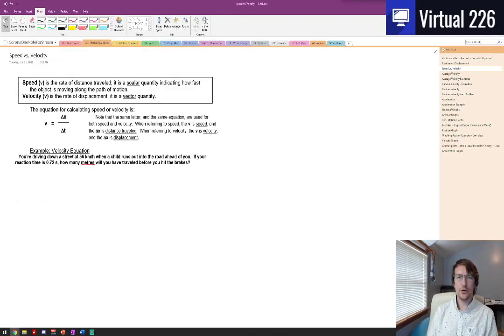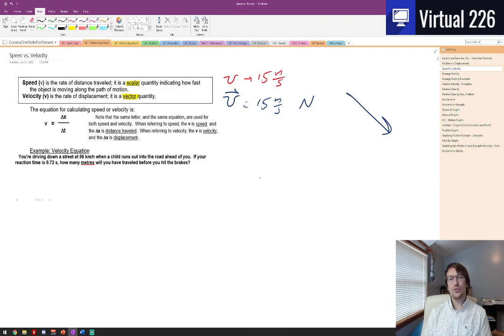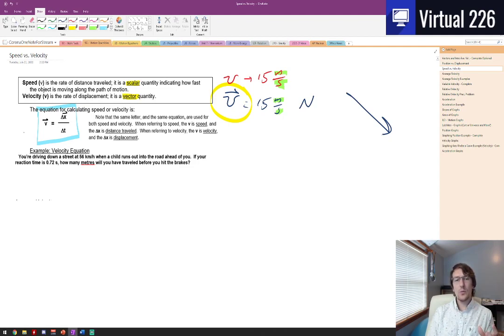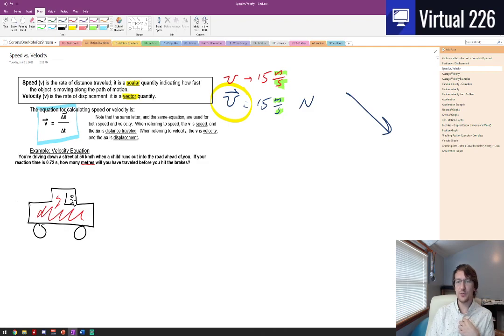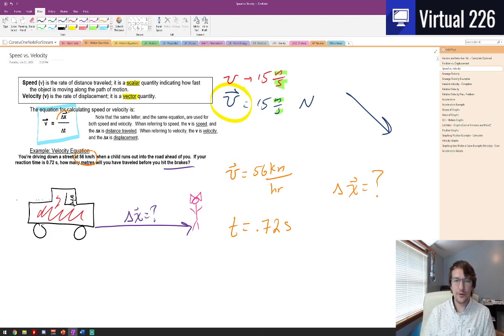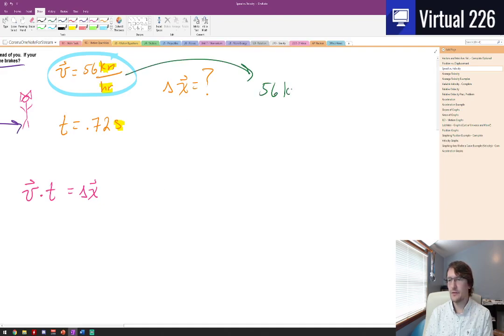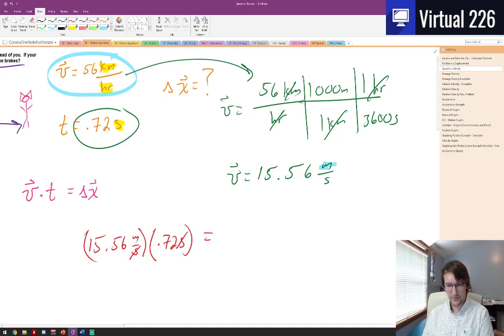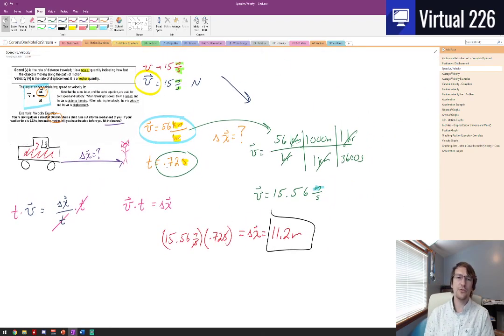CP Physics Unit 2 (Q1/Q2/C1) -Speed vs. Velocity